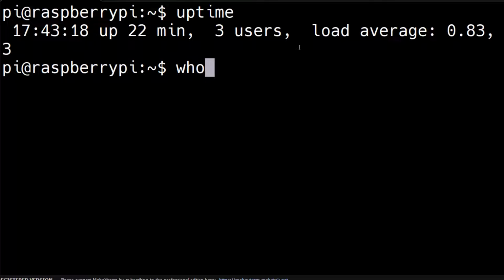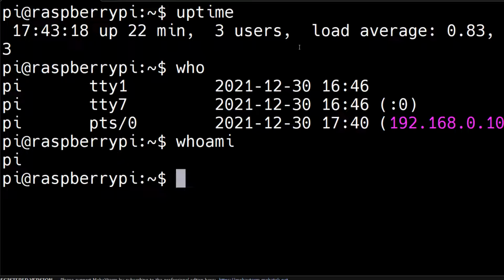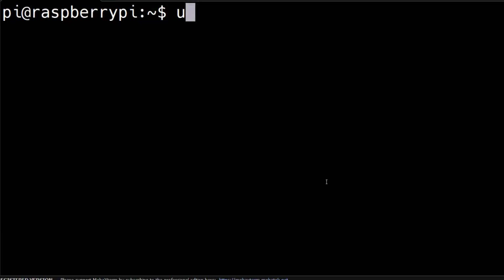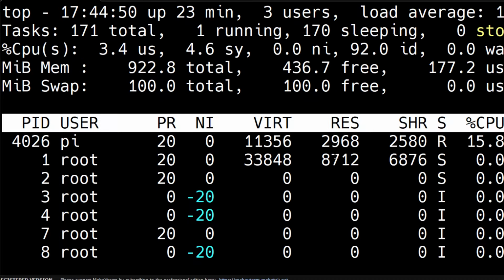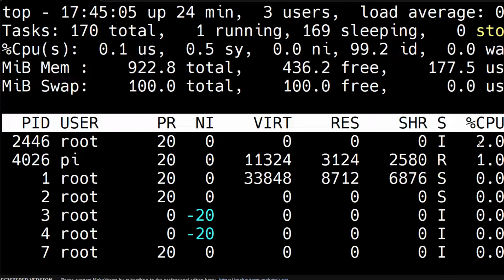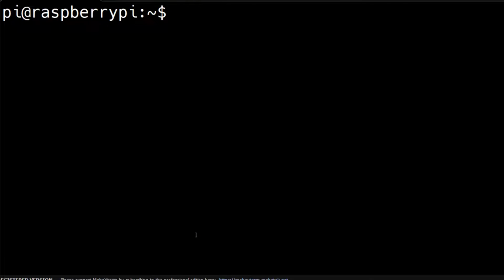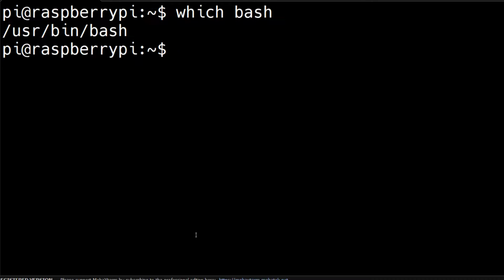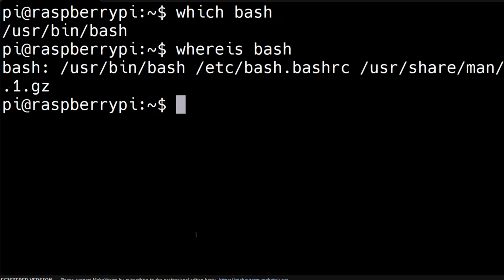EP016 - Linux Unix Bash Commands - Important Commands